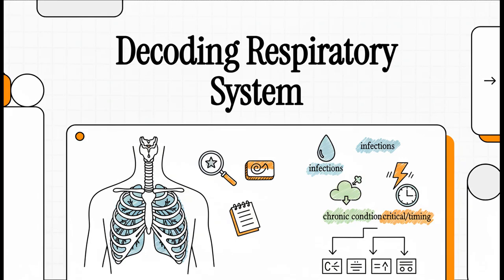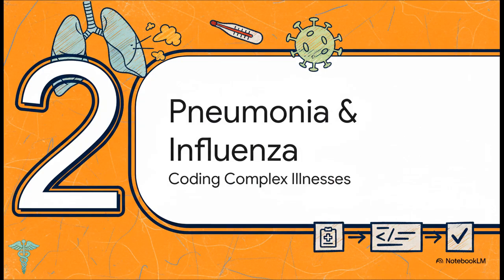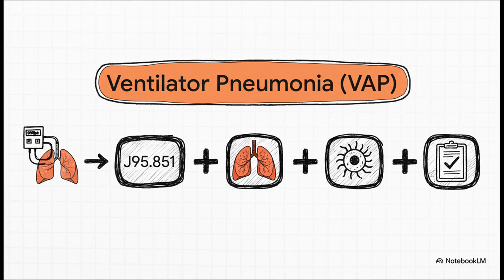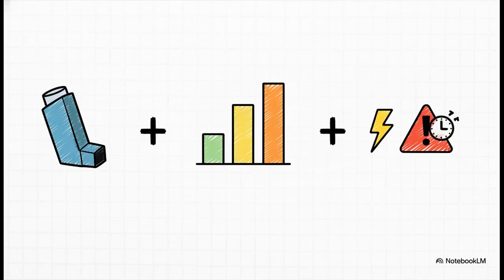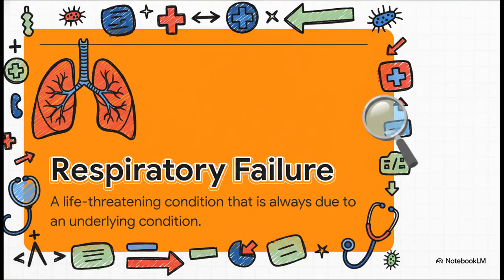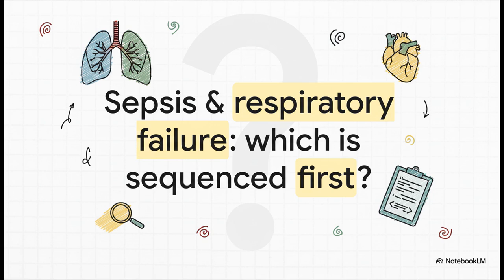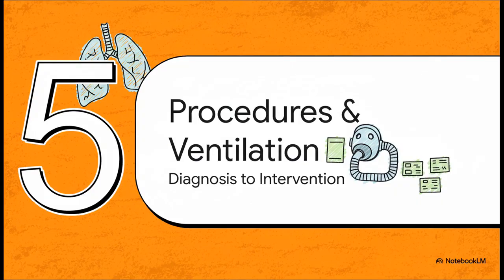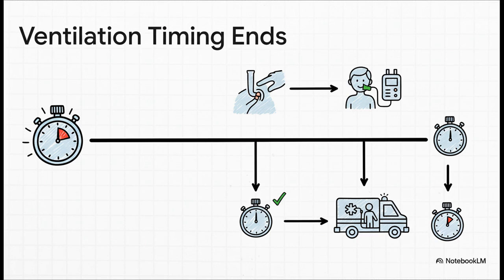HITT 1341 Chapter 18: Diseases of the Respiratory System